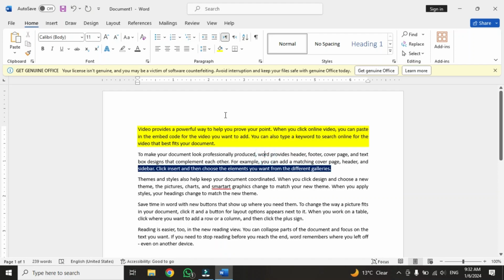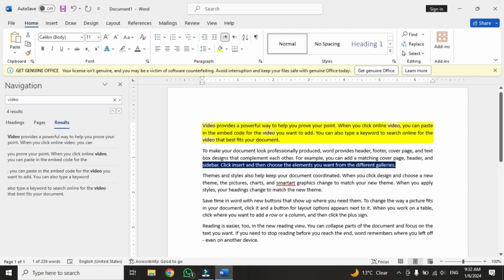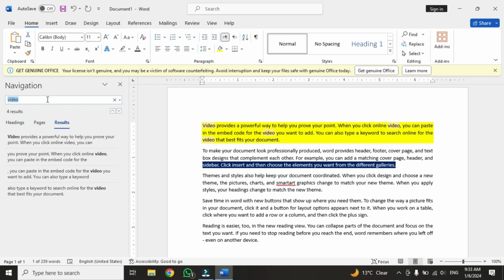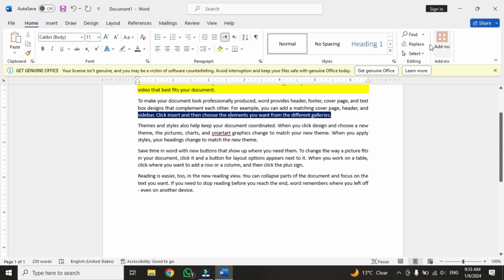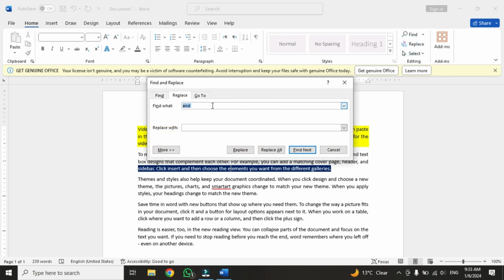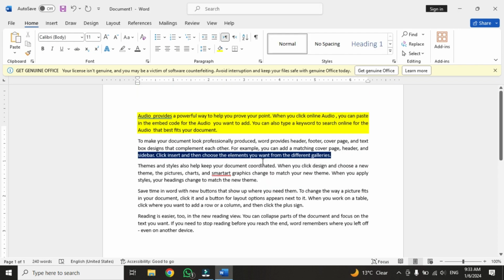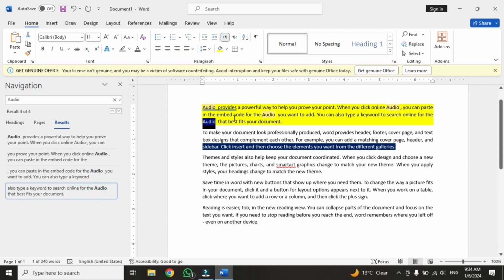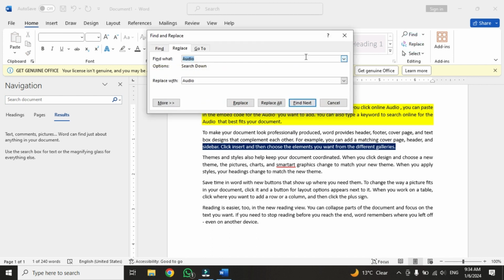How to use MS Word Class 6 [easy]